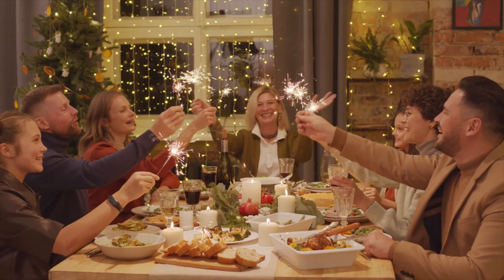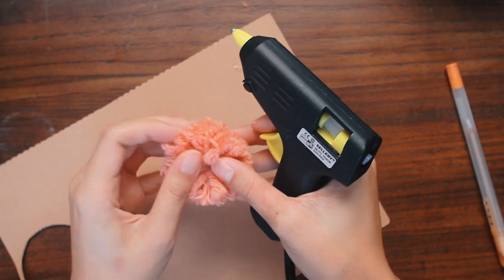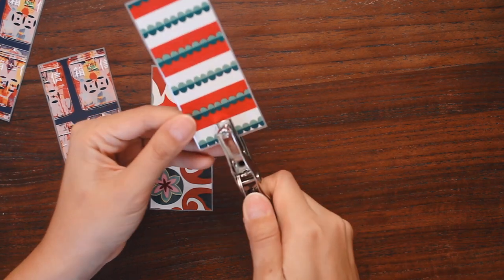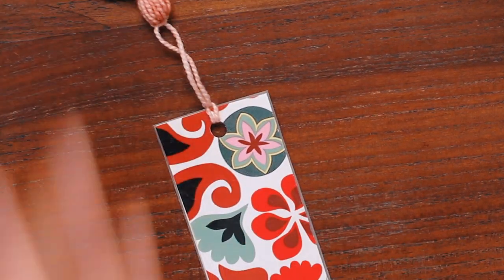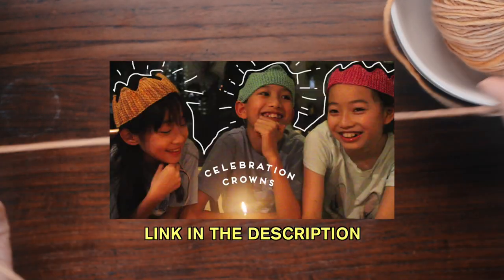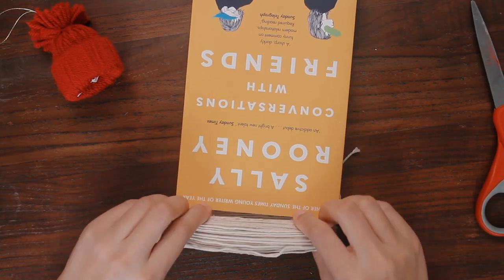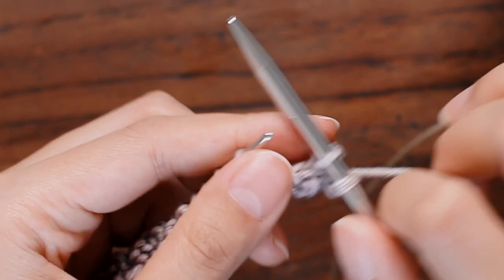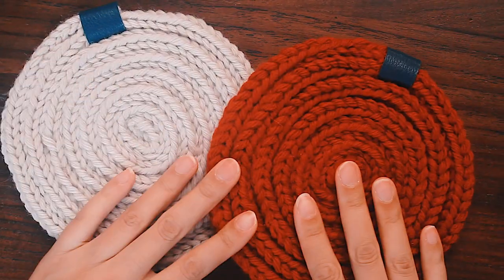9 Last Minute KNIT GIFT IDEAS + Free Patterns (home accessories, dining and kids gifts)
/// 9 KNITTED GIFTS ///

00:27 Pom Pom Pens
2:29 Tassel Bookmarks
7:15 Celebration Crowns
8:43 Gnome Ornament
10:00 Fisherman's Rib Headband
12:15 Spiral Potholder
13:24 Crossover Cowl
14:52 Candle Cosy
16:49 Warm Slippers